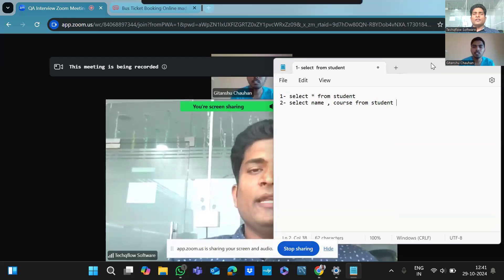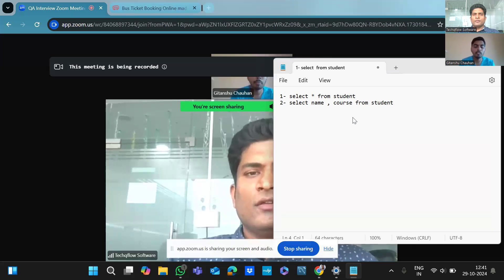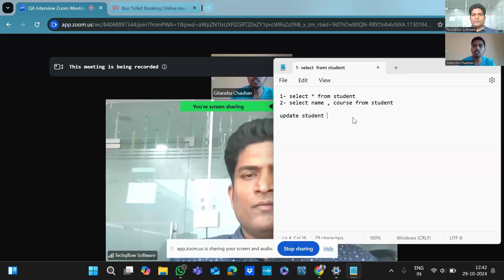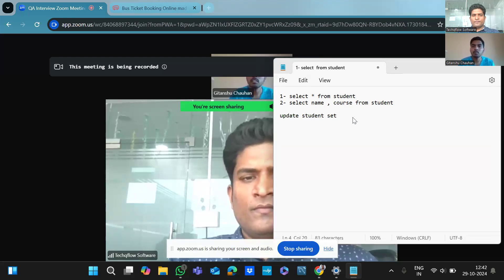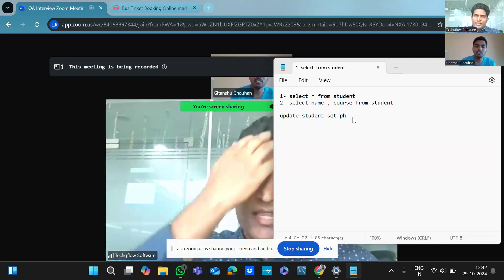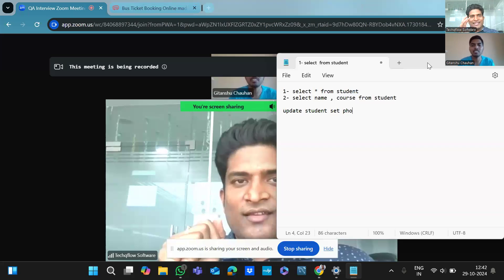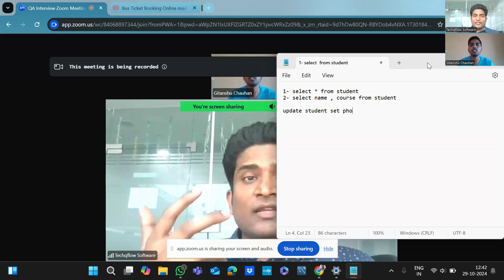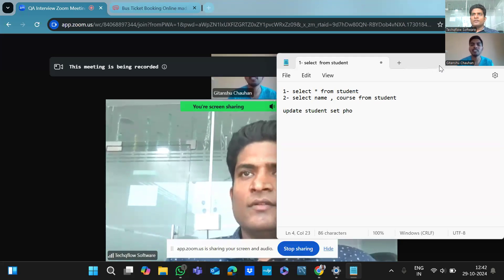Real time interview experience on software testing Video | Fresher 2024 | SQL | Manual Testing